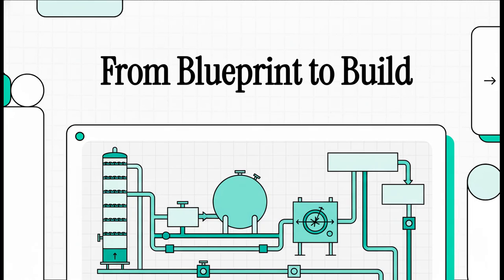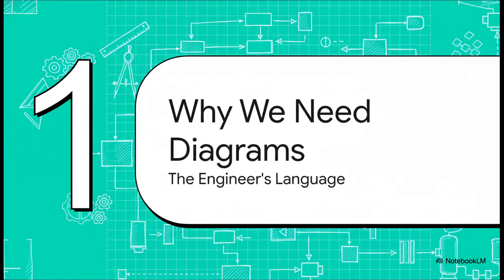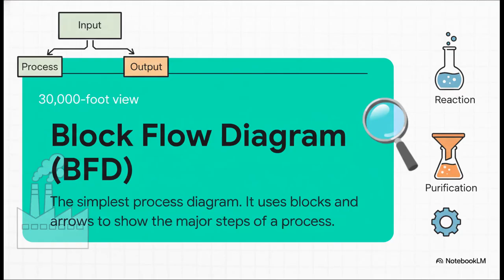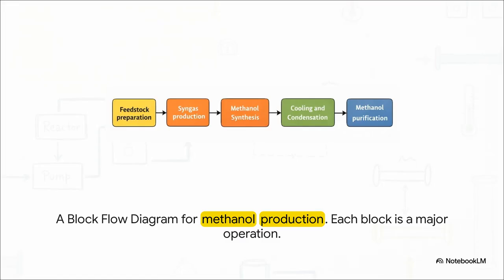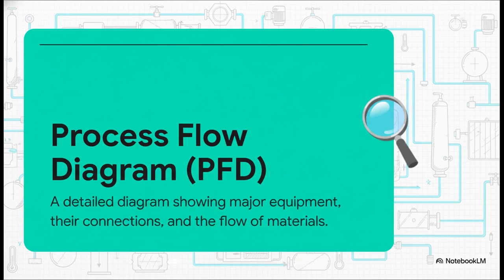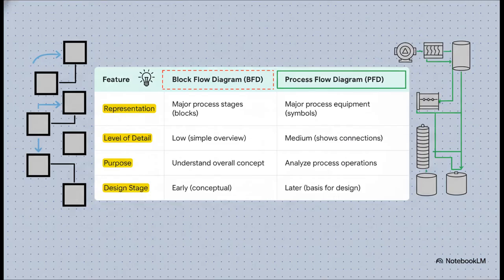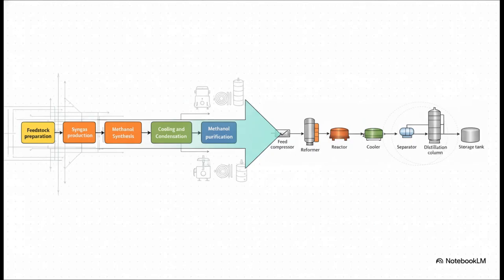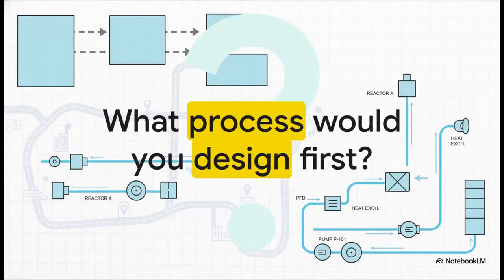Block Flow Diagram vs Process Flow Diagram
In chemical engineering, visual diagrams are essential tools for conceptualizing and communicating how raw materials transform into finished products. This video shows the progression from a Block Flow Diagram (BFD), which uses simple boxes to represent major process stages, to the more complex Process Flow Diagram (PFD).